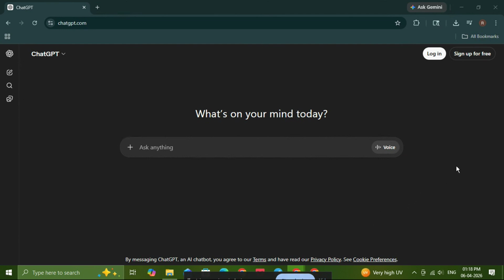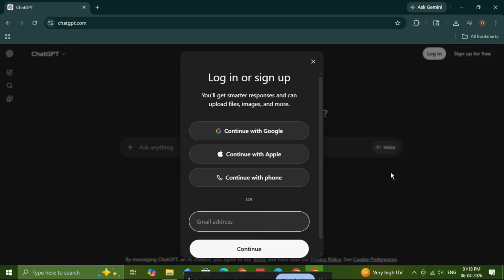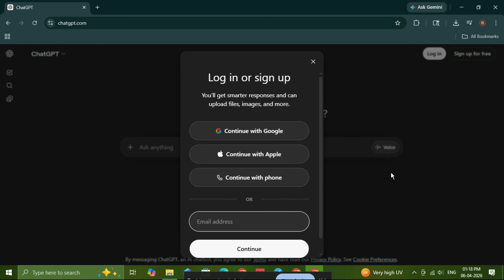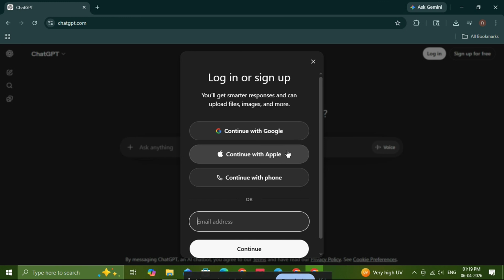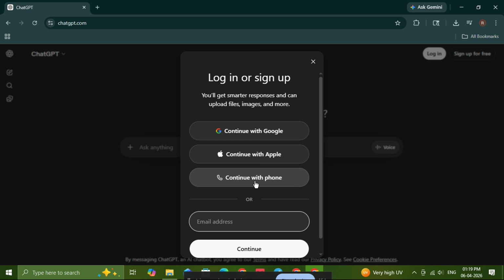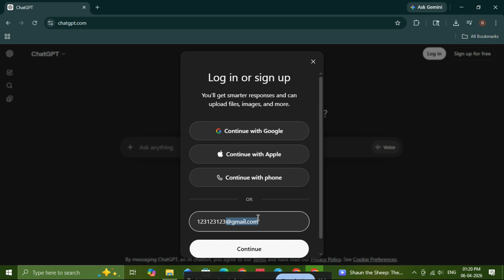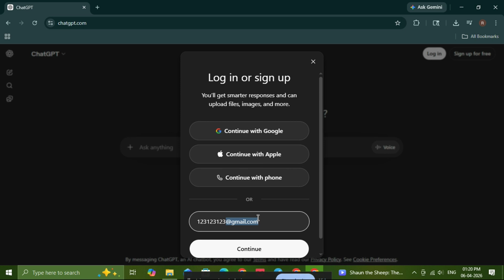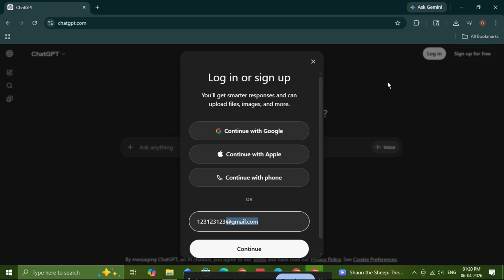How To Fix The Email You Provided Is Not Supported In ChatGPT (Easy Guide)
Learn how to fix the “email you provided is not supported” error in ChatGPT with simple steps. This guide covers email type issues, alternate sign-up methods, and formatting checks.

🕚Timestamps:
0:00 Intro
0:31 Step 1: Open ChatGPT Sign Up Or Login Page
0:52 Step 2: Check Your Email Type
1:28 Step 3: Try Another Sign-Up Method
1:58 Step 4: Check Email Formatting
2:34 Extra Fixes And Final Tips
3:02 Outro

✍️What You'll Learn In This Video:
• How To Fix The Email You Provided Is Not Supported In ChatGPT
• How To Check If Your Email Type Is Supported
• How To Use Google Login Or Phone Number Instead
• How To Correct Email Formatting Errors
• How To Clear Browser Issues That May Cause Sign-Up Errors

💡Pro Tips:
• Use a permanent Gmail or Outlook address instead of disposable email services
• Type your email manually to avoid hidden spaces or paste errors
• Try a private browser window if the sign-up page keeps failing
• Switch to Google login when manual email entry does not work
• Clear cache and cookies if ChatGPT keeps rejecting valid emails